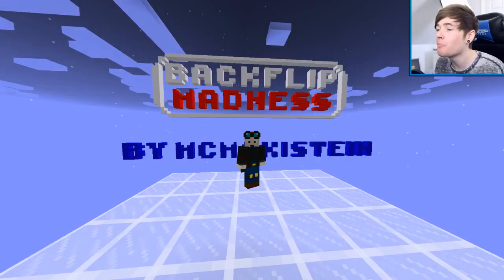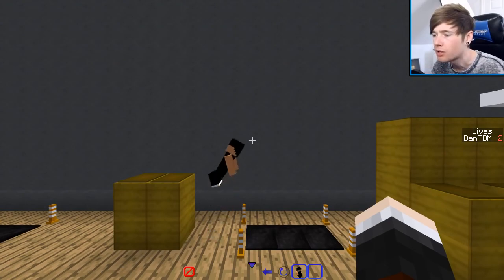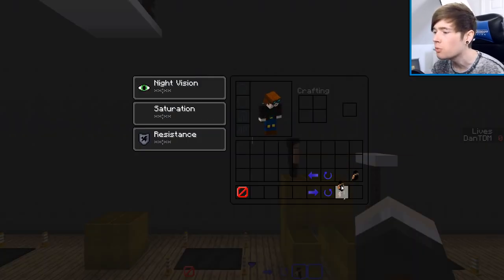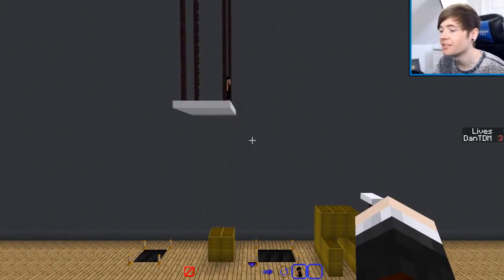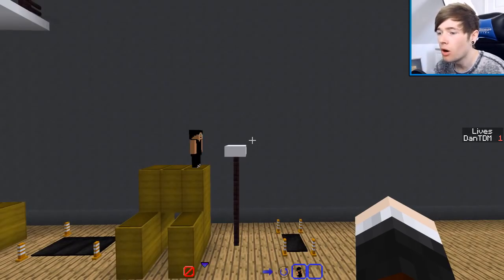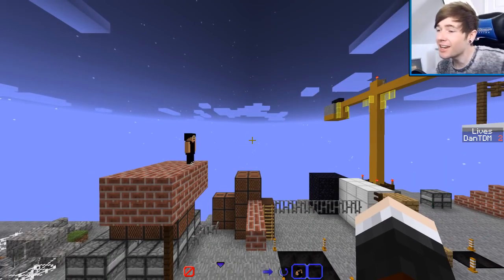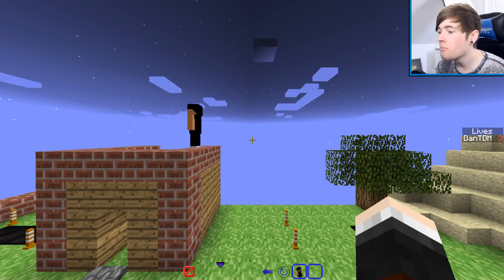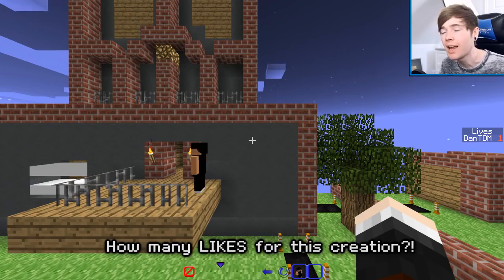DanTDM Minecraft - BACKFLIP MADNESS!! Custom Vanilla Map The Diamond Minecart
Roblox, Minecraft, Tomodachi Life & MORE!! Every single day :)
► About Roblox:
ROBLOX is creating the ultimate virtual universe where imagination rules. We call it the Imagination Platform™. Every month, over 30 million virtual explorers come to ROBLOX to create adventures, play games, role play and learn with their friends.